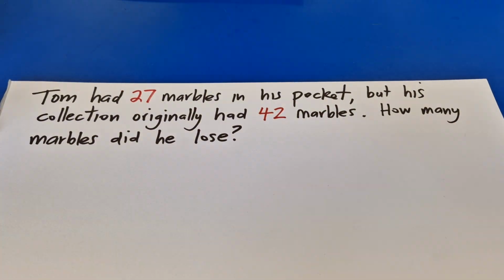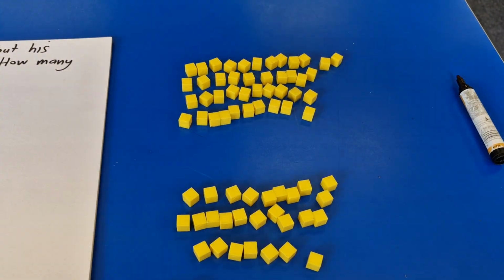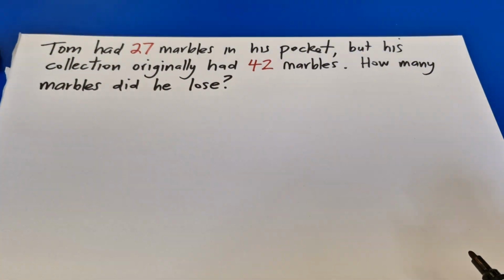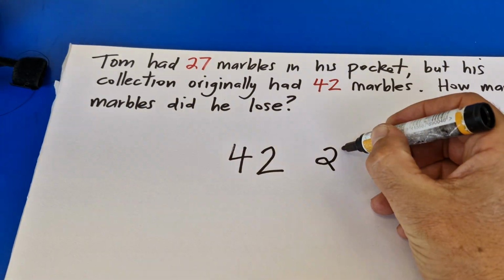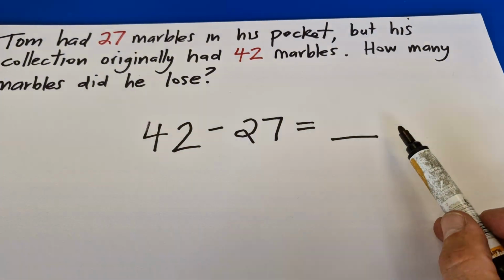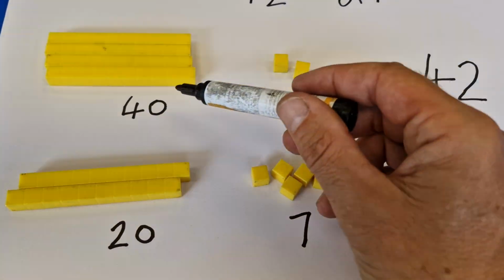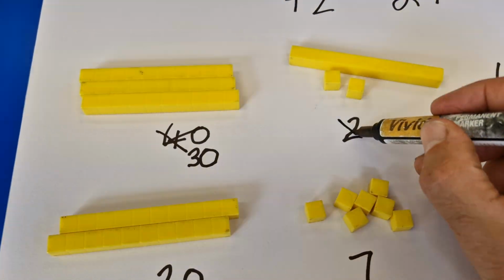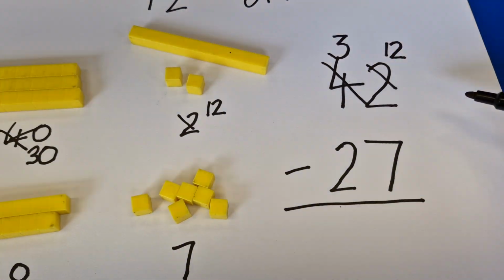19 February 2025